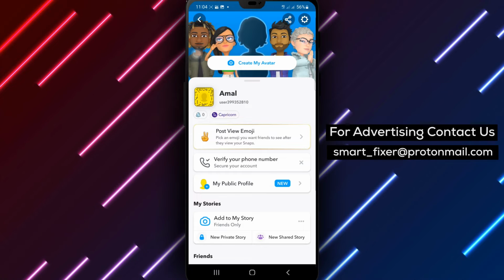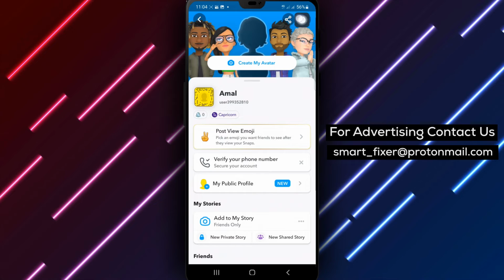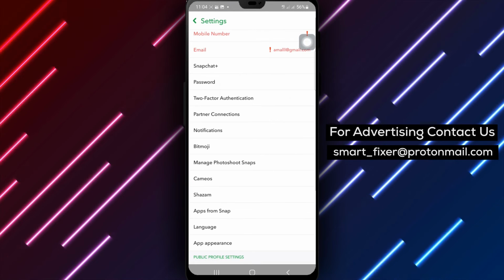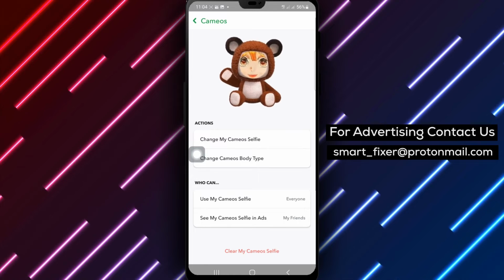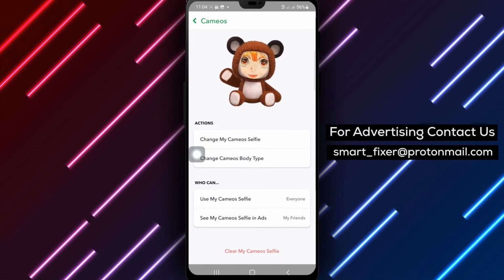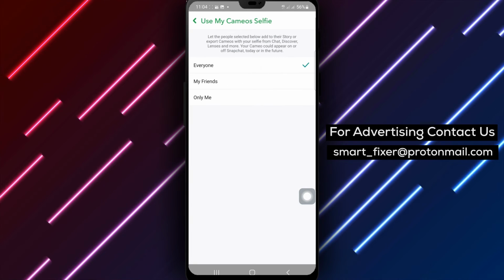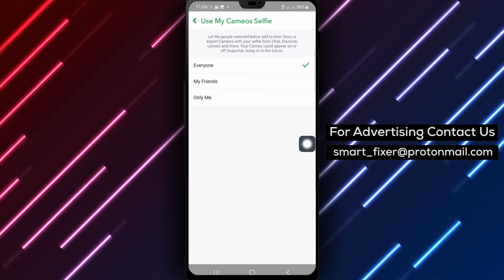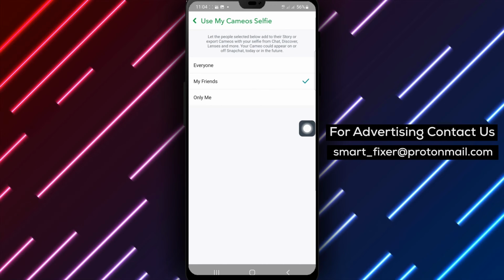How To Allow Friends To Use Your Cameos In Snapchat - Full Guide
Discover how to allow your friends to use your Cameos in Snapchat with our complete tutorial. In this video, we provide a step-by-step guide on enabling the option for your friends to utilize your personalized Cameos. Follow these straightforward steps to enhance your Snapchat experience and share the joy with your closest companions.

Steps:

1. Open Snapchat.
2. Tap on the account icon from the top right corner and tap on the gear icon.
3. Scroll down to "Cameos" and tap on it.
4. Tap on "Use My Cameo Selfie" and select "My Friends."

By following these steps, you can easily allow your friends to use your Cameos in Snapchat, adding an extra layer of personalization and entertainment to your interactions.